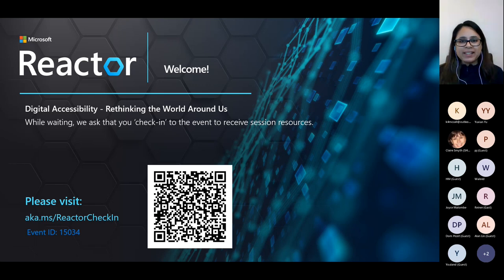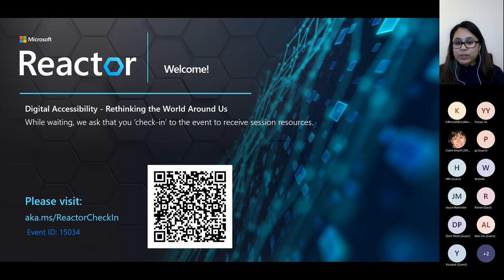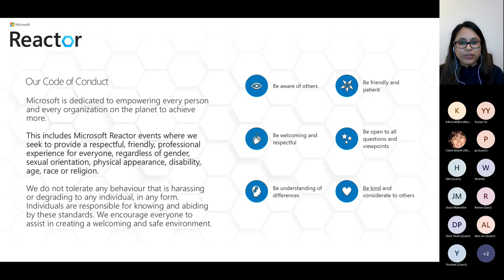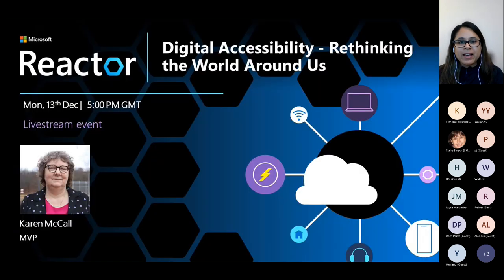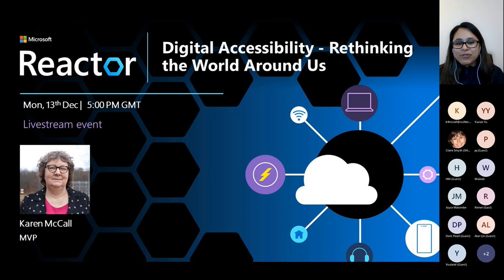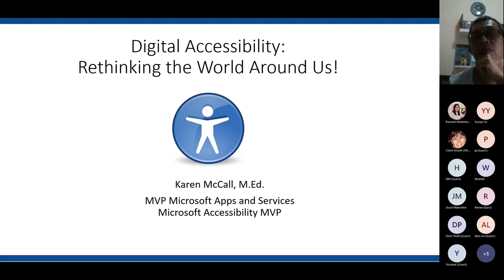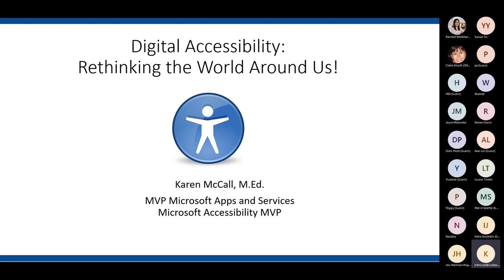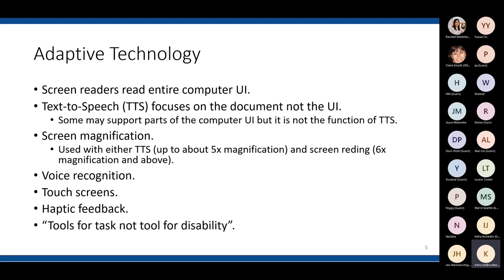Digital Accessibility - Rethinking the World Around Us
What is this session about?

In this session, Karen will explore the barriers people encounter every day through their devices and wearable technology as well as wayfinding tools and online shopping. When we expand these barriers to art galleries, museums and healthcare; the isolation of those of us with disabilities becomes significant.

This event is designed for anyone who would like to understand more about creating inclusive workspaces and discover a range of lived experiences.

Learn from Karen McCall, MVP on how we can spark innovation, inspire our communities and those of us with disabilities to continue leveraging digital technology to be inclusive.

Speaker Bio

Karen McCall, M.Ed., Digital Accessibility Consultant and Educator, and owner of Karlen Communications, has been providing a leadership role for over 20 years in the field of digital accessibility.

Karen wrote the first comprehensive book on creating and working with tagged accessible PDF in 2005, now in its 4th edition. From that book she branched out writing and self-publishing books on accessible Word and PowerPoint content.

Karen is a Canadian delegate to the ISO 32000 (PDF) and ISO 14289 (PDF/UA) committees, the ISO mirror committees for Accessible Tourism and the ISO mirror committee for Active Assisted Living. She is an active member of the Technical standards Committee for Plain Language as part of the Accessible Canada Act.

She is a Microsoft MVP for Office Apps and Services and a Microsoft Accessibility MVP.
Karen has been a vocal advocate for a global inclusive education standard since 2009 and the rights of people with disabilities.